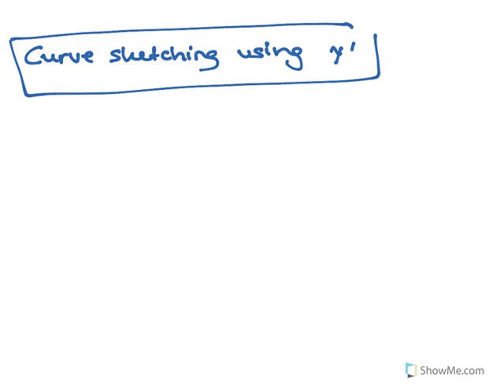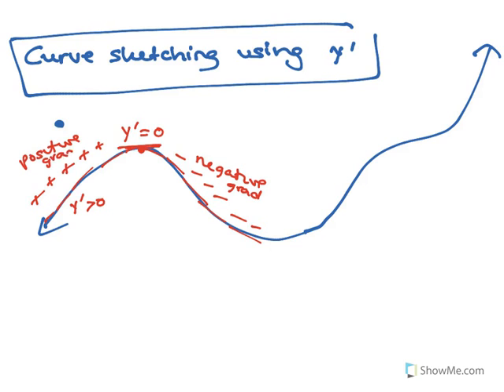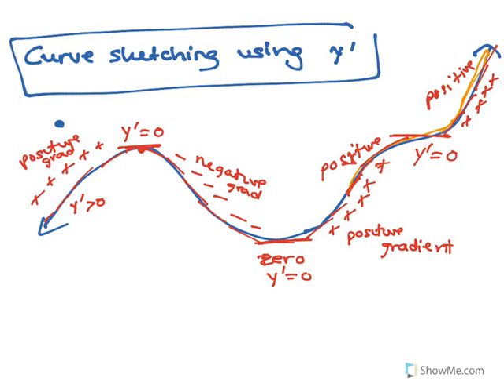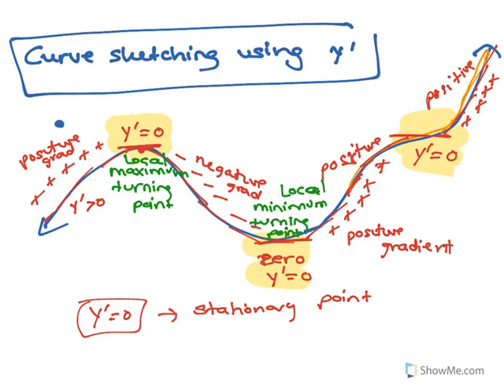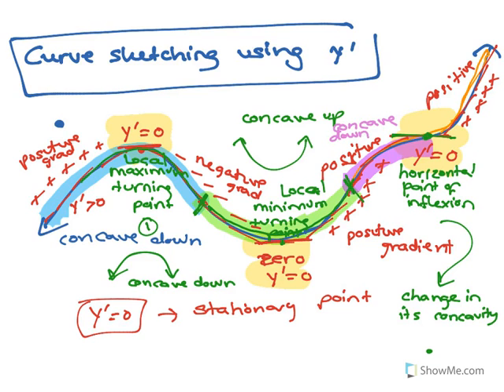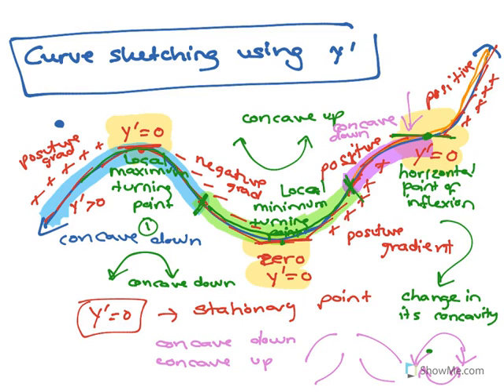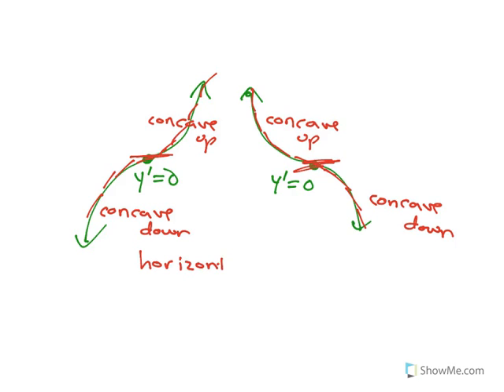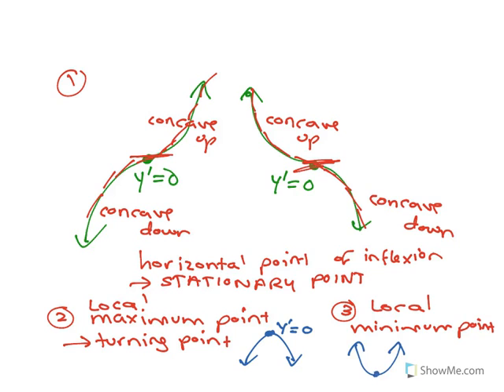Explaining Types of STAT POINTS